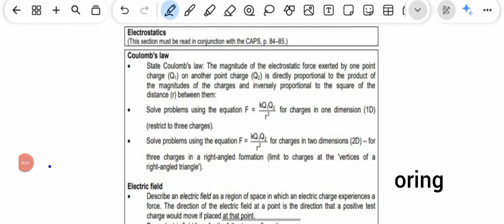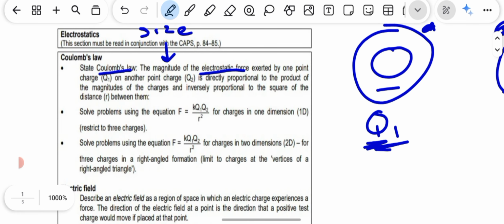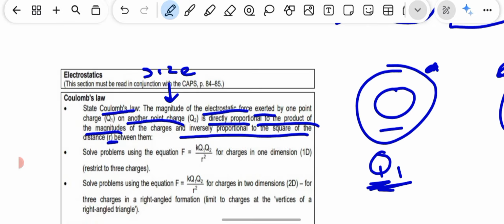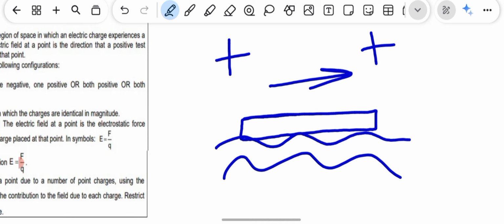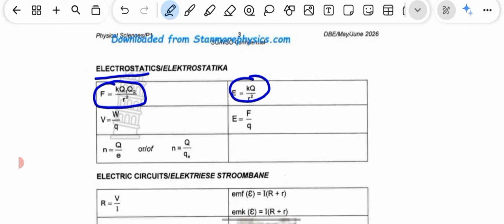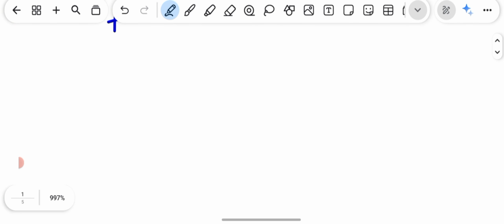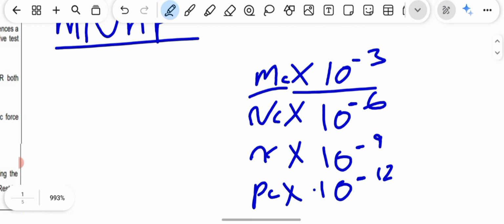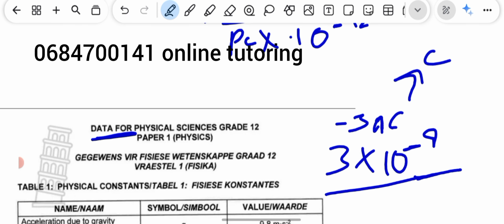⚡ ELECTROSTATICS BASICS PHYSICS | GRADE 12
⚡ Electrostatics Basics | Grade 12 Physics

In this lesson, we cover the fundamentals of electrostatics, including electric charge, electrostatic forces, attraction and repulsion, electric fields, and Coulomb's Law. This video is perfect for Grade 12 Physical Sciences students preparing for tests, exams, and revision.

📚 Topics covered:

Electrostatic force
Attraction and repulsion
Electric fields
Coulomb's Law
Exam tips and examples